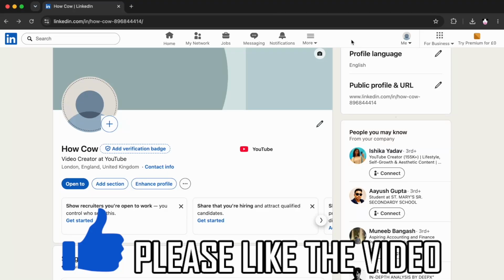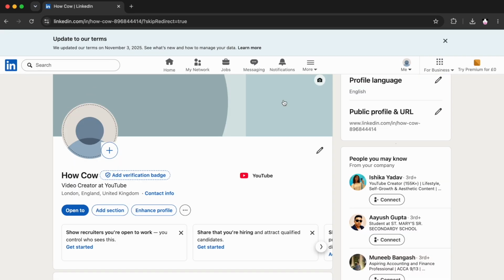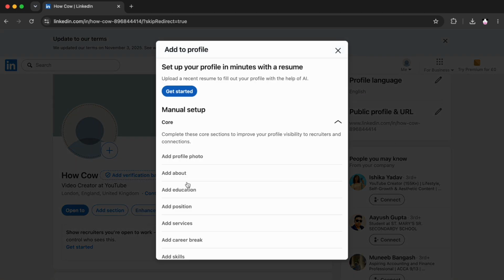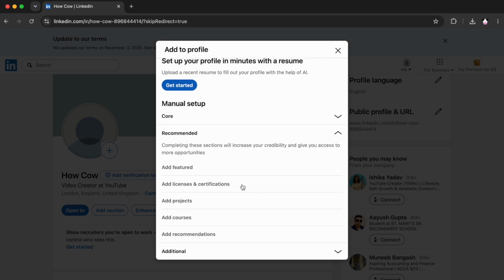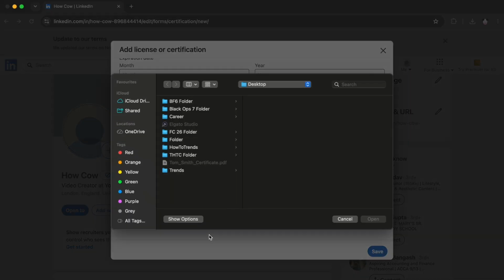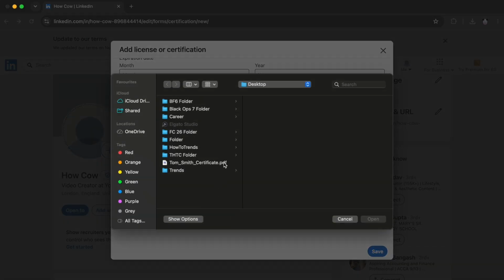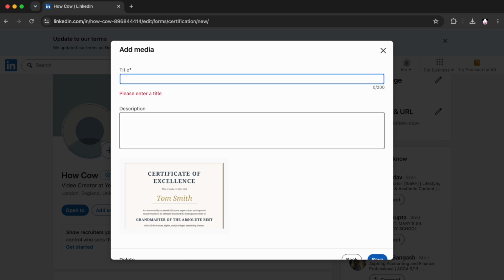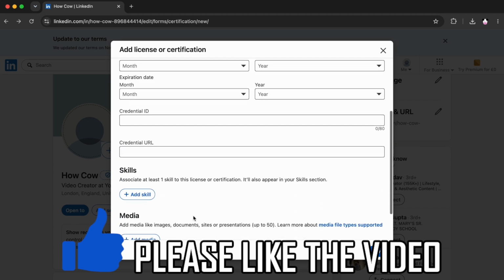How to Upload Certificate on LinkedIn (NEW UPDATE in 2026)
How to Upload Certificate on LinkedIn (NEW UPDATE in 2026). Step by step instructions of how to add certificate on linkedin profile. You can put certificates in linkedin website on android or ios devices link iphone or ipad with the new linkedin update in 2026.